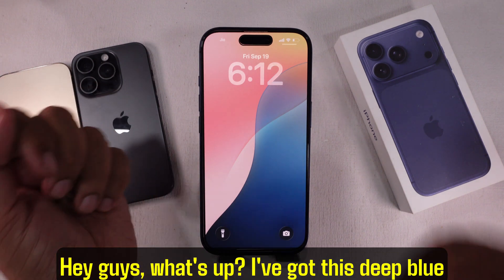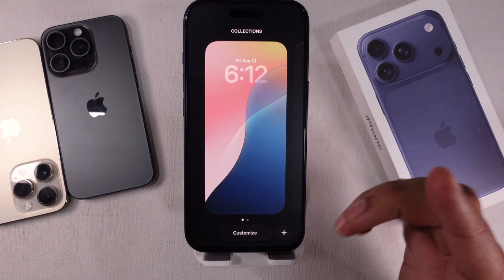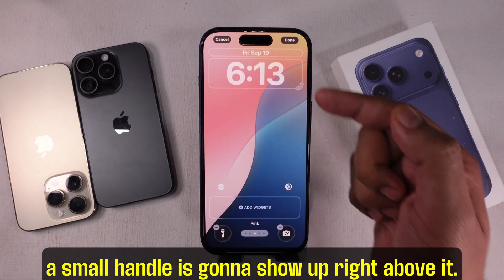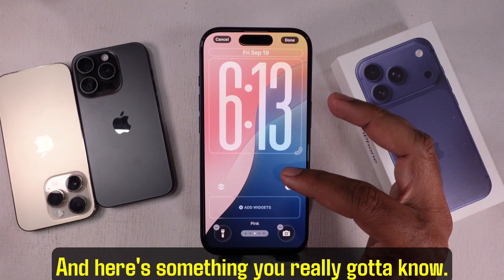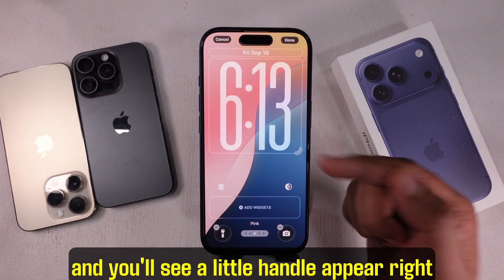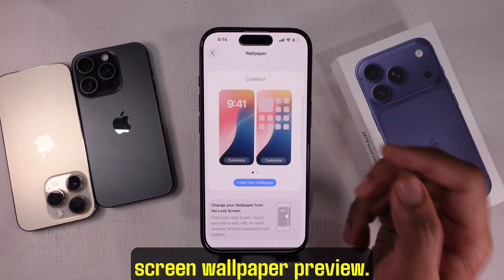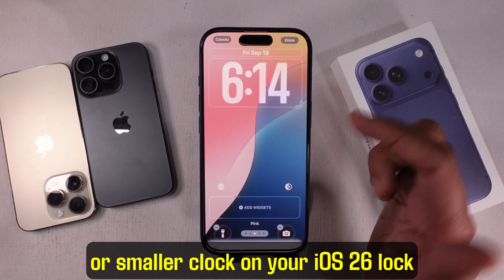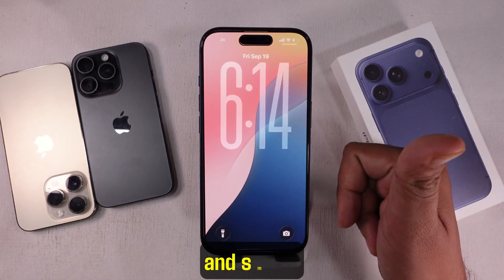How to Change Clock Size on iPhone 17 Pro, 17 Pro Max Lock screen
Want to make your iPhone 17 Pro Max lock screen clock bigger or smaller? In this video, I’ll show you how to change the clock size in seconds. It works on all iPhone 17 models, including Pro and Air versions. Let’s customize your lock screen and give your iPhone a fresh new look.